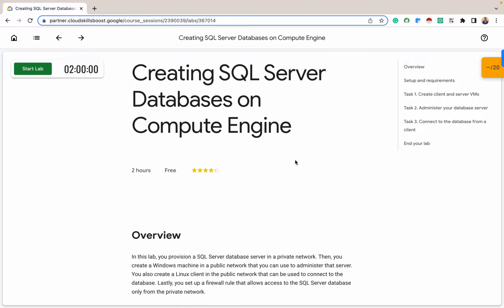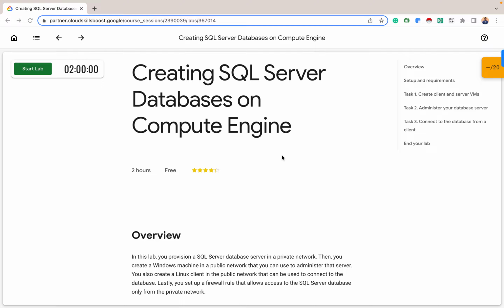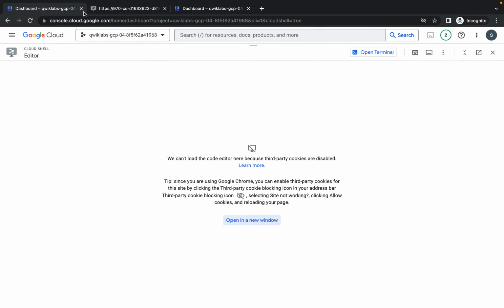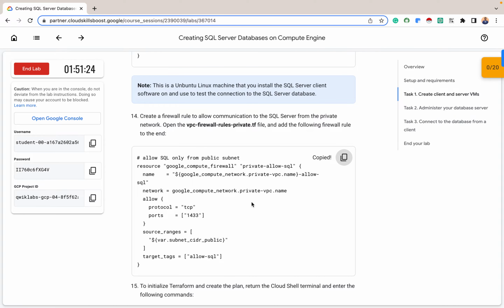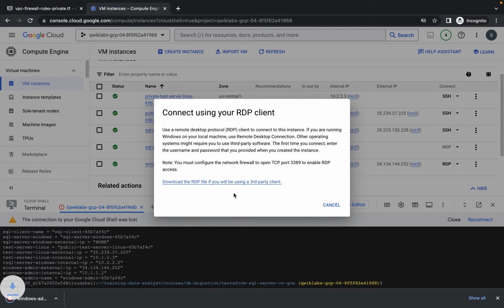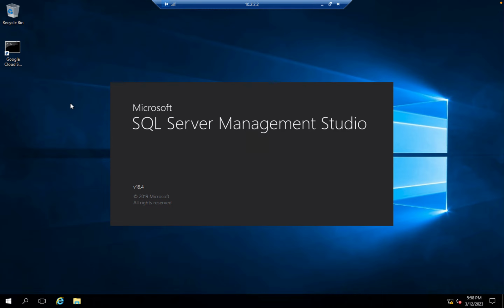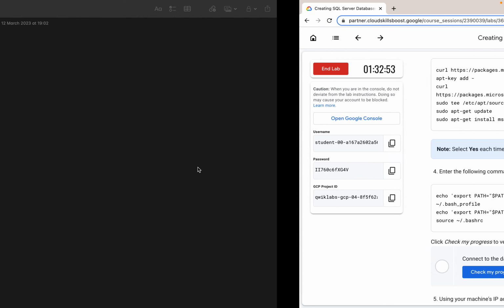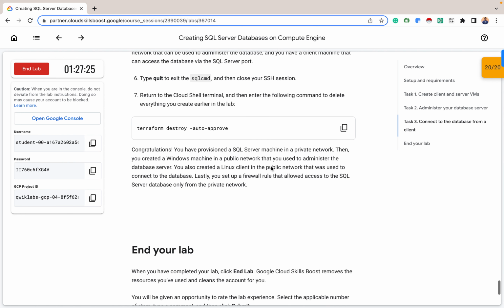Creating SQL Server Databases on Compute Engine with Explanation | Qwiklabs | Cloud Skills Boost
Creating SQL Server Databases on Compute Engine with Explanation | Qwiklabs | Google Cloud Skills Boost

Overview

"SQL Server Databases on Compute Engine is basically just relocating the server from a local machine to a Compute Engine Virtual Machine. It's often the easiest way for database migration from your local SQL server to Google Cloud."

In this lab, you will:
* Create client and server VMs.
* Administer your database server.
* Connect to the database from a client.

Welcome to Enterprise Database Migration Labs. Interested in how to migrate enterprise databases from on-premises to Google Cloud, evaluate on-premises database, its architecture, its dependencies of google cloud. This lab and series is for you.